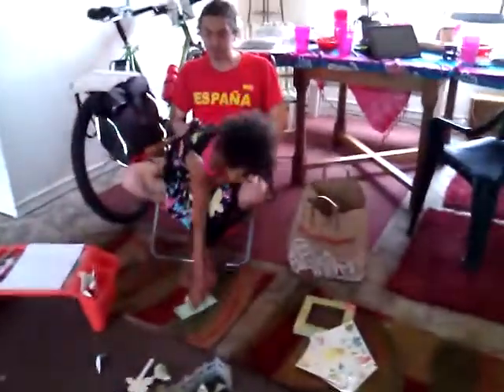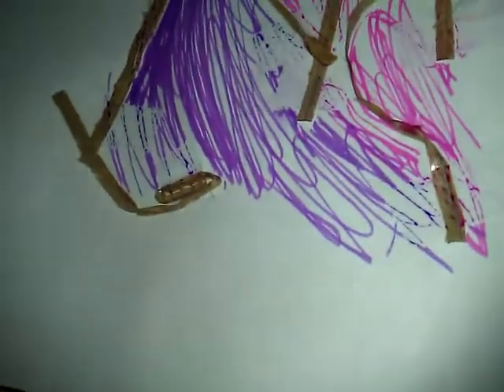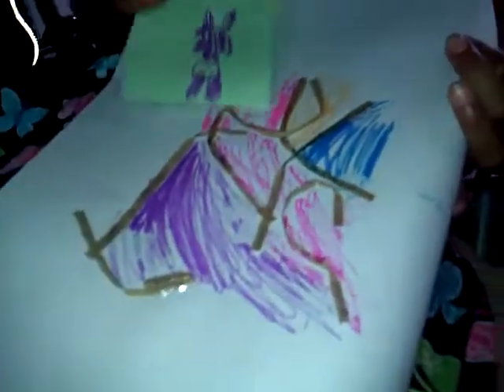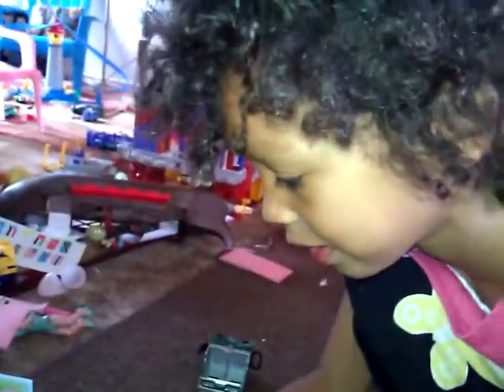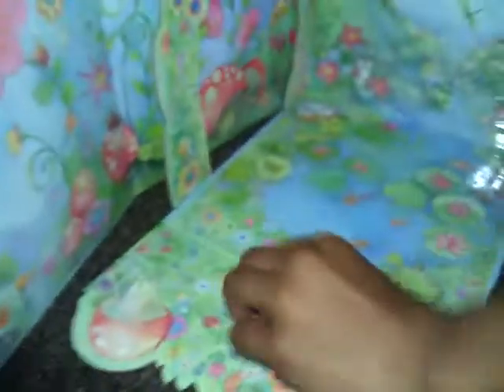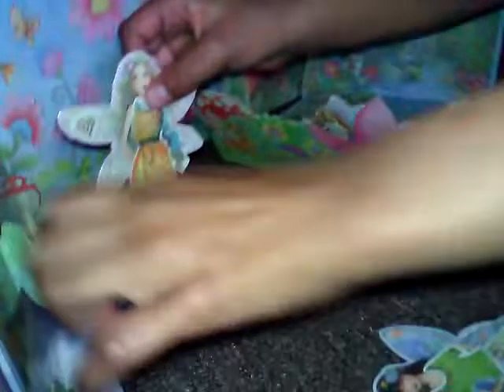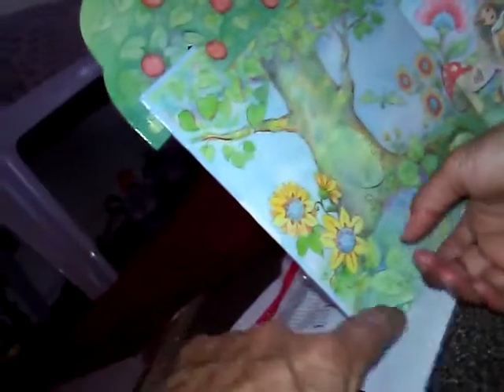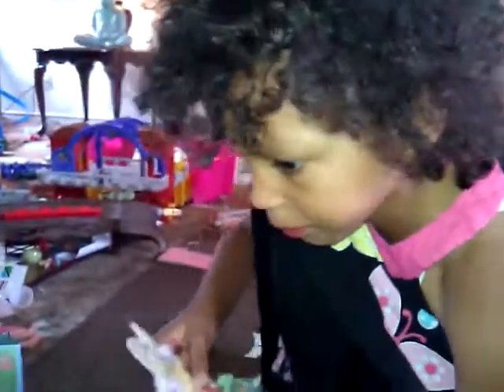Nyx and her Fairy Garden